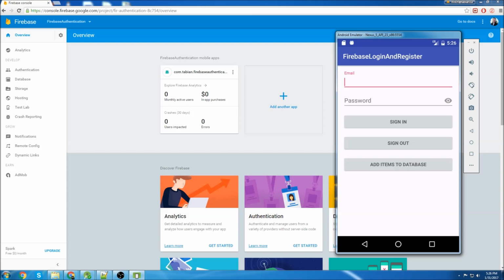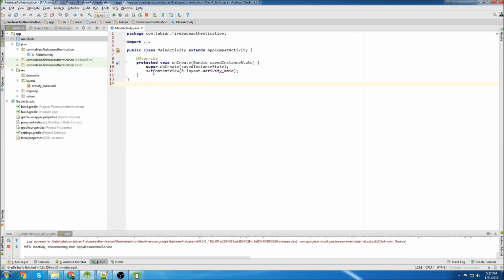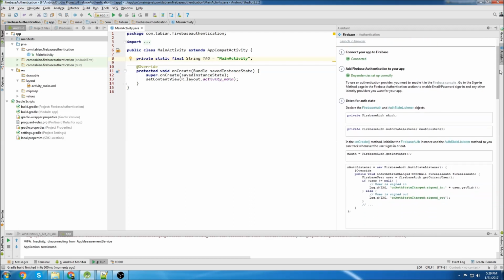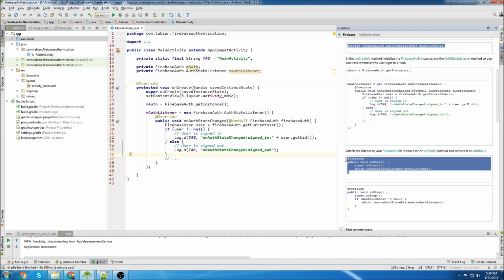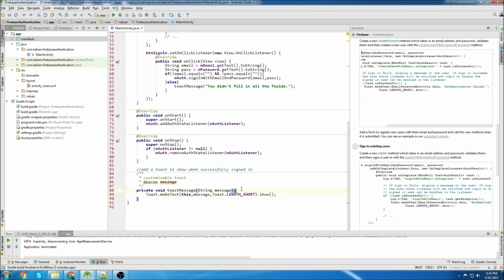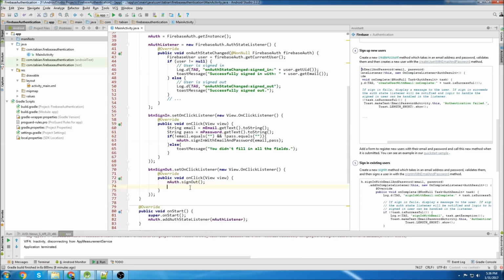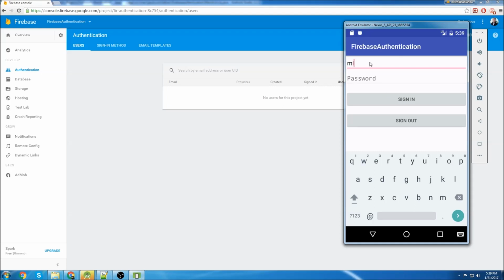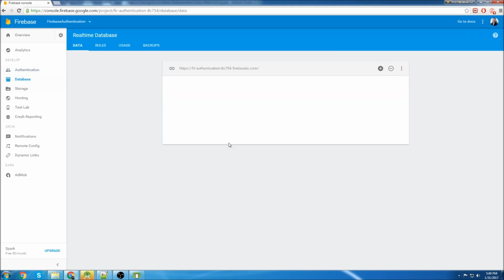Email Authentication - Android Firebase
In this video I show you how to create users that can sign into your Android App using Firebase. You can Create, Edit, or Delete users in your Firebase Console. From the Firebase console you can also manage the access your users have. Example: database access, access to images and videos, special permissions, etc...

Firebase features:
-Store Real-Time data
-Set up users with various logins from Facebook, Email, Twitter, Google, Github etc..
-Use Cloud Messenging
-Image and Video Storage
-Web Hosting
-Push Notifications,
-Google AdWords

And MORE!

Honestly I think Firebase is pretty amazing. It's just yet another great product from google. It's very easy to use and has so much functionality.

Watch my videos and learn how to use Firebase FREE!